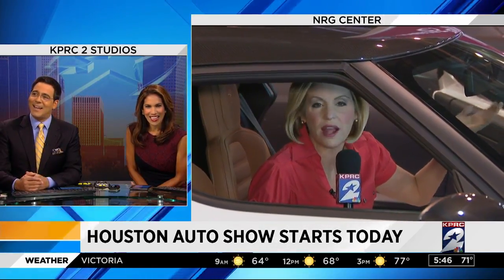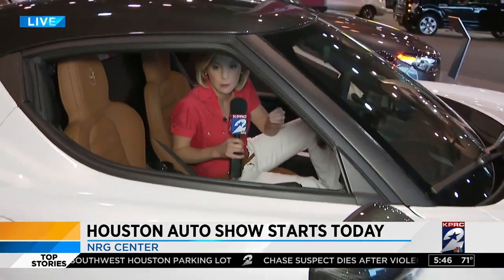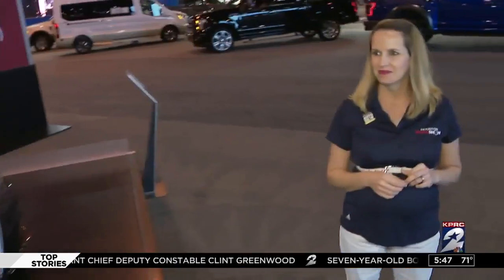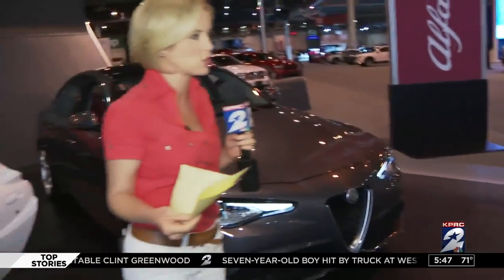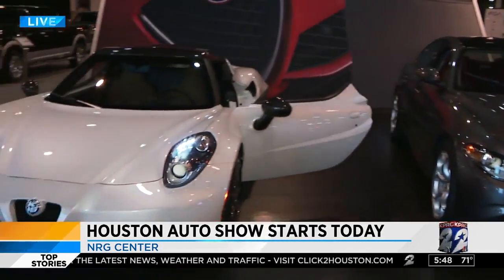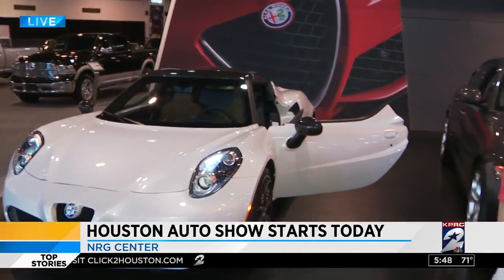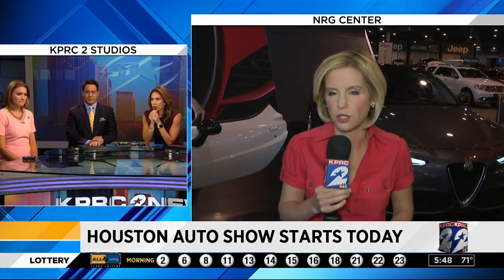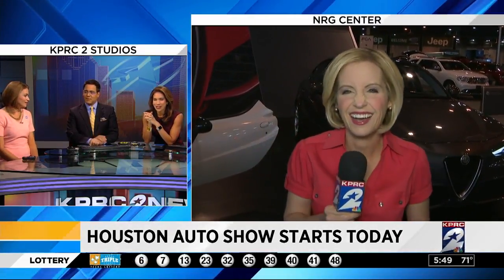2017 Houston Auto Show